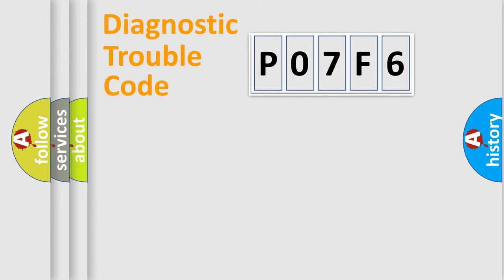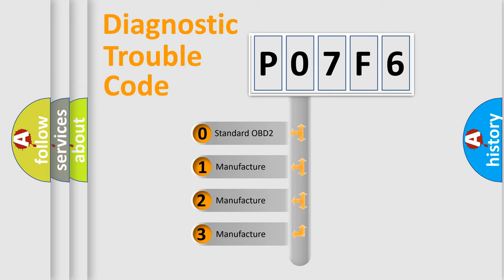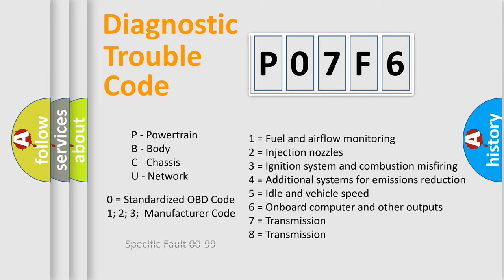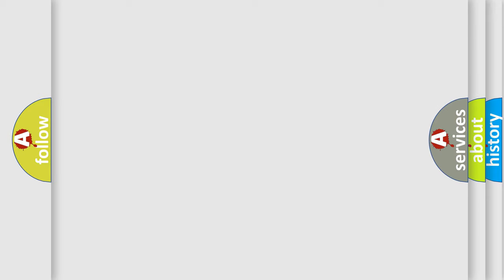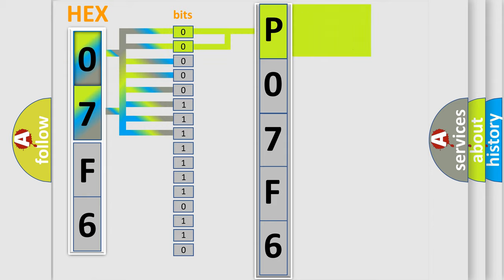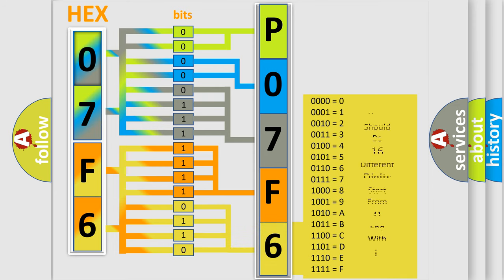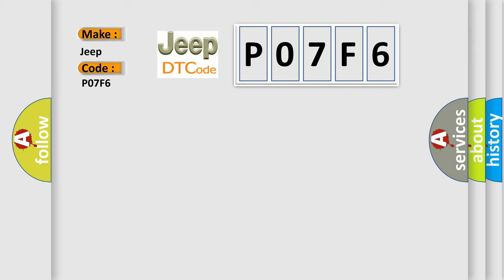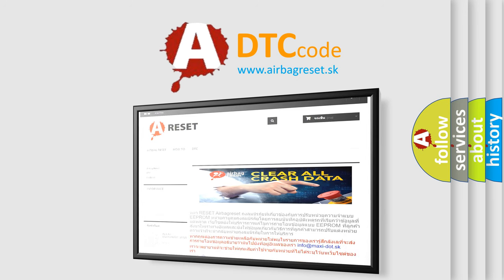DTC Jeep P07F6 Short Explanation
Contents:
0:21 Basic DTC analysis according to OBD2 protocol standard.
1:48 Insight into programming
2:58 A diagnostically understandable description of the Diagnostic Trouble Code
3:05 Basic error definition

Make:
Jeep
Code:
P07F6
Definition:
Powertrain Control Module (PCM) Indicated Requested Torque Malfunction
Description: